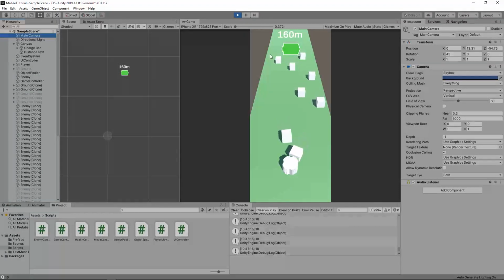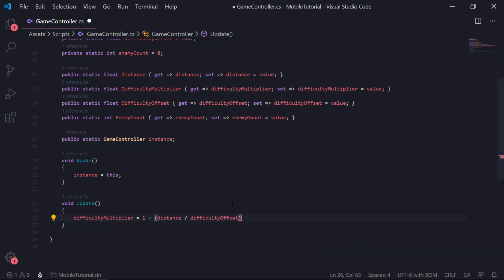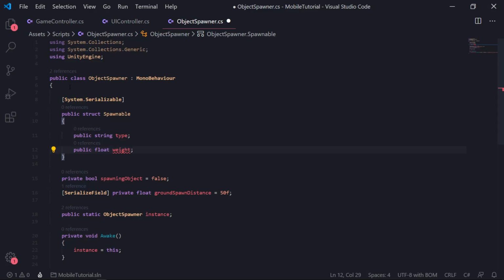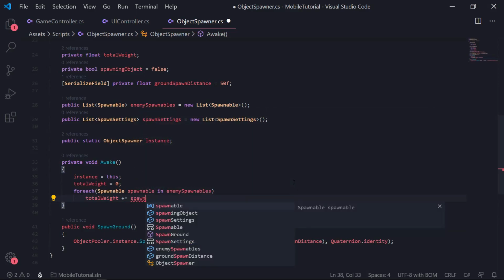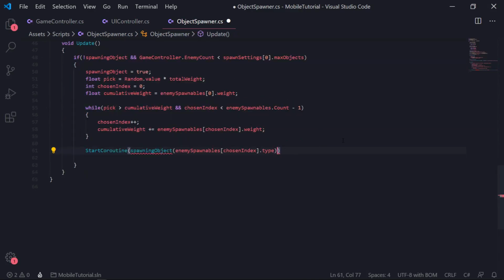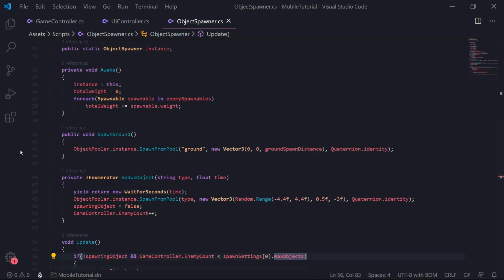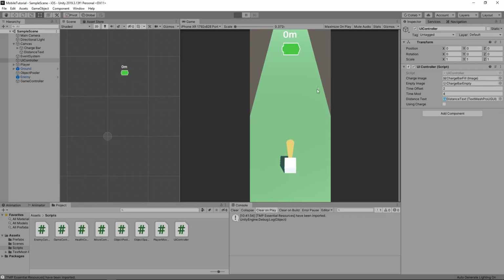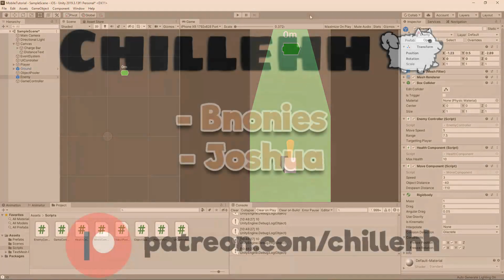Mobile Endless Runner Spawning Enemies - Unity Tutorial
This tutorial covers the spawning of enemies in an endless runner mobile game in Unity. More specifically, the enemies are spawned and the rate at which they spawn decreases the further into the game the player gets.